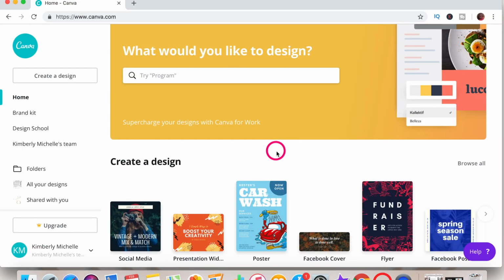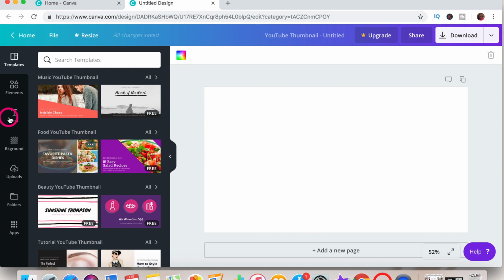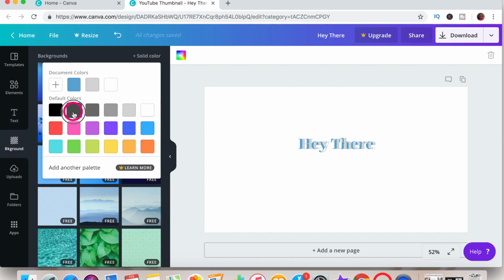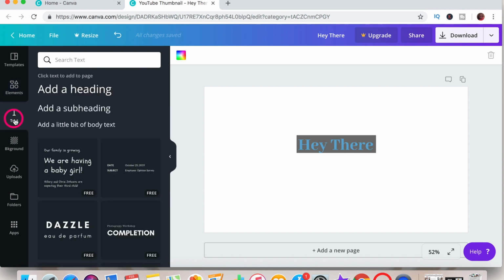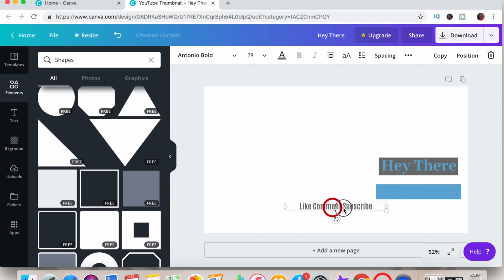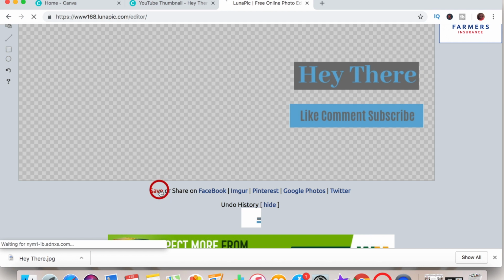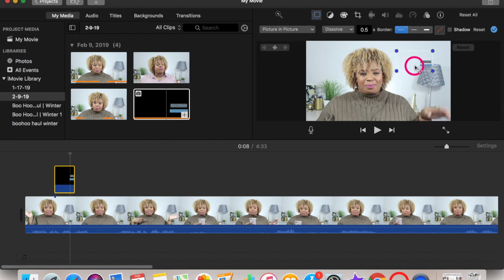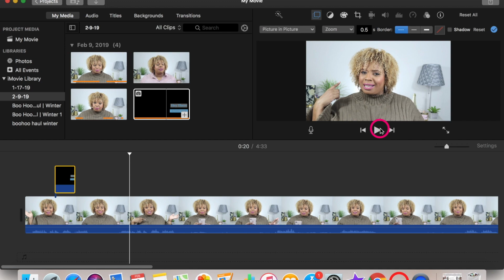How To Add Your Own Text To iMovie on Mac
In this video, I show you how to add your own text to iMovie on a Mac.  iMovie limits your to the type of text you can add to your videos.  Learn how to add the text you want in iMovie and elevate the branding of your videos.

⚫️ What’s Next?

 🖤I would love to connect with you on Social Media!

📬 MAILING ADDRESS:

Kimberly Michelle Life
611 Landmeier Rd. #91754

🎥Filming Gear:

Cannon 80D (18-55mm kit lens)

Lapel Mic

Ring Light

Umbrella Light Kit w/ Backdrop Stand

Bonus Points - Pizza and Video Games